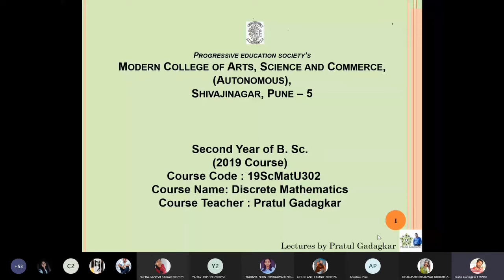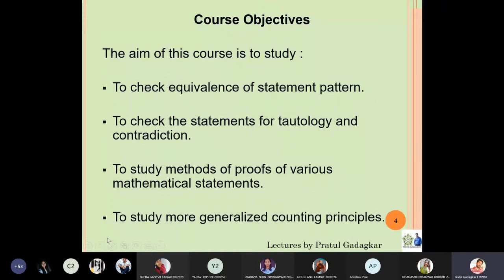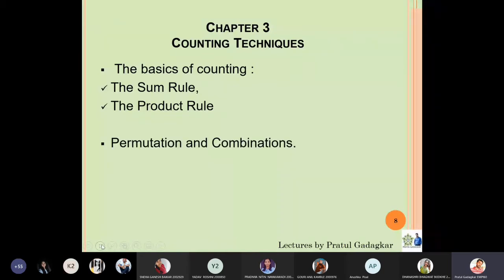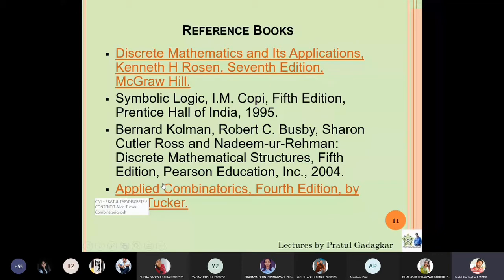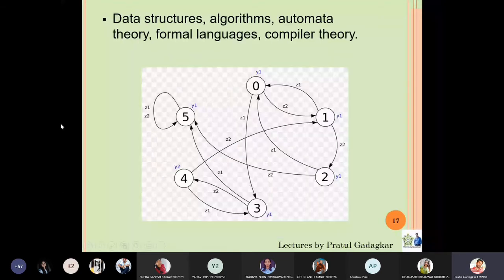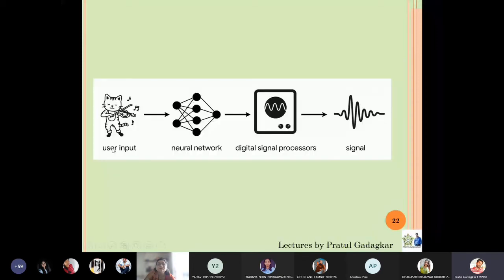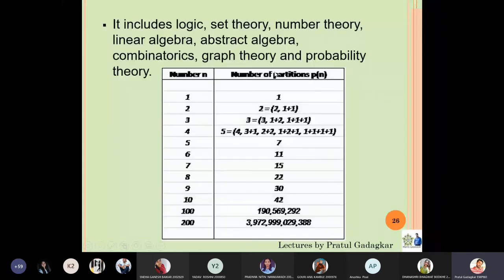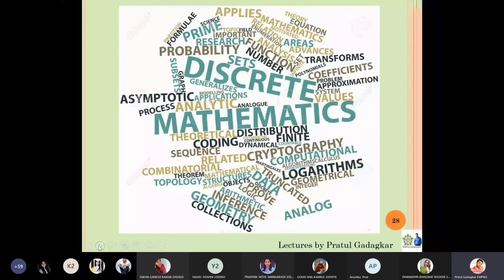Lecture 1 - An Introduction to Discrete Mathematics Course